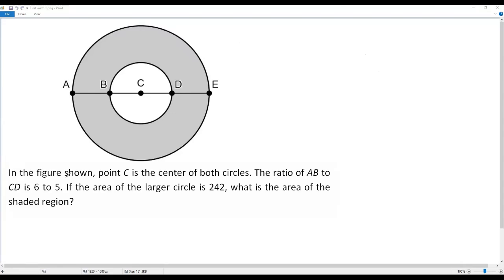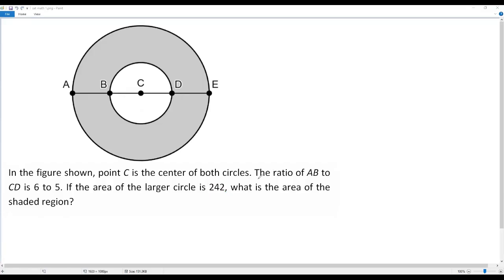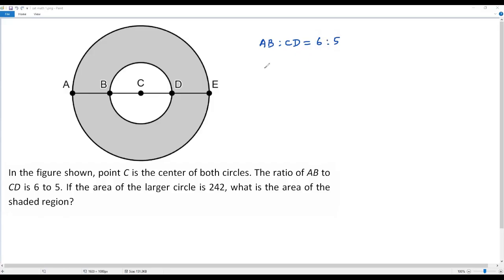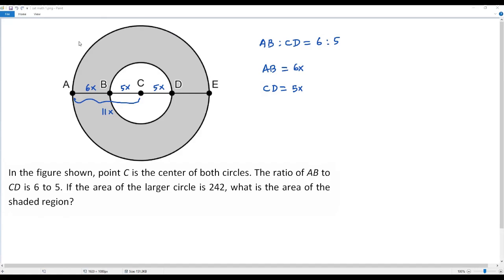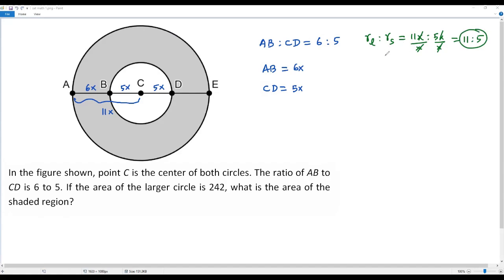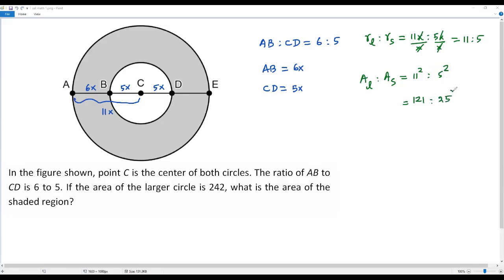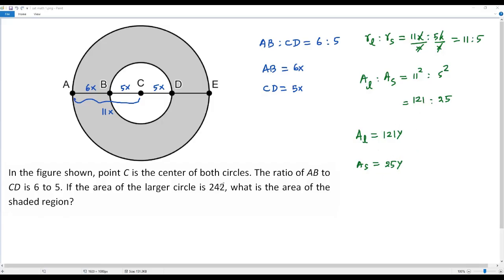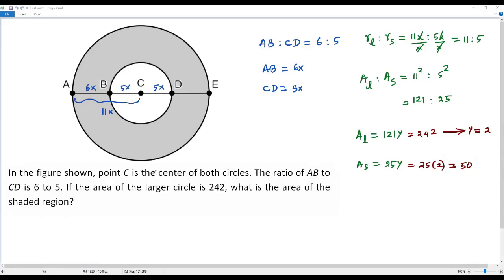SAT Math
In the figure shown, point C is the center of both circles. The ratio of AB to CD is 6 to 5. If the area of the larger circle is 242, what is the area of the shaded region?